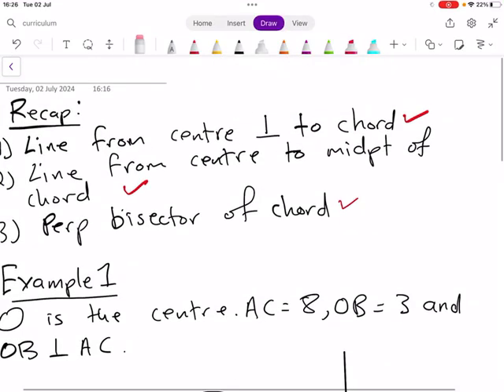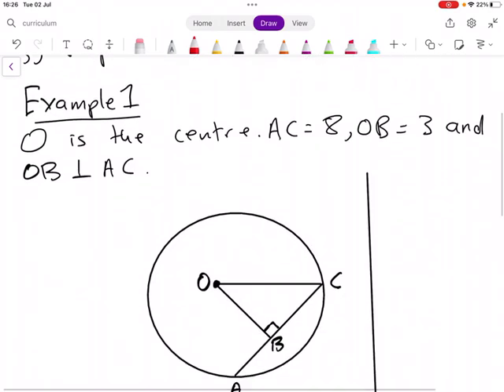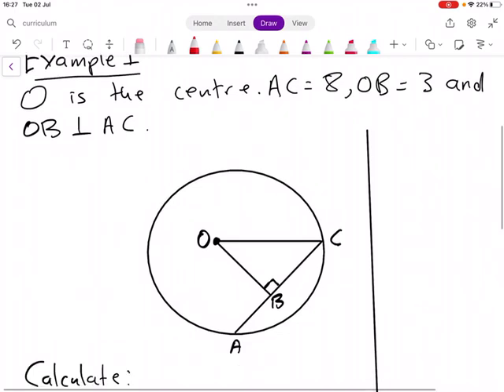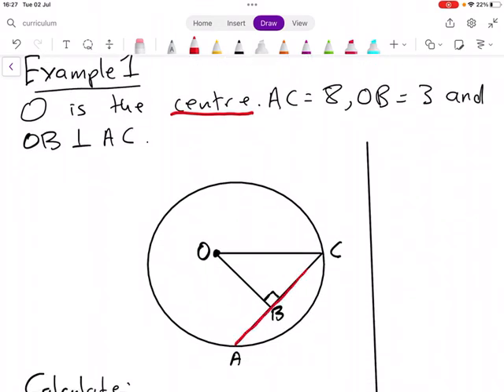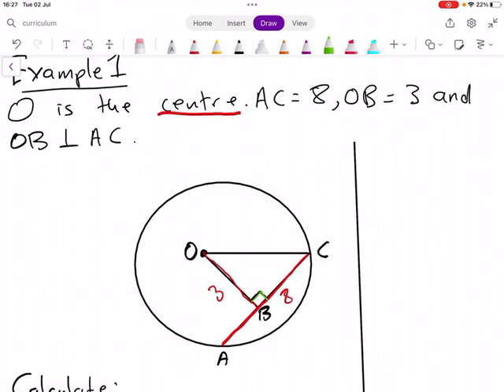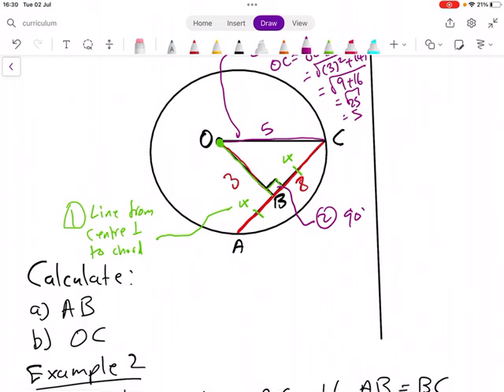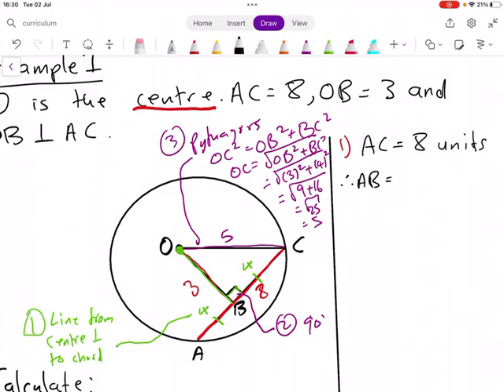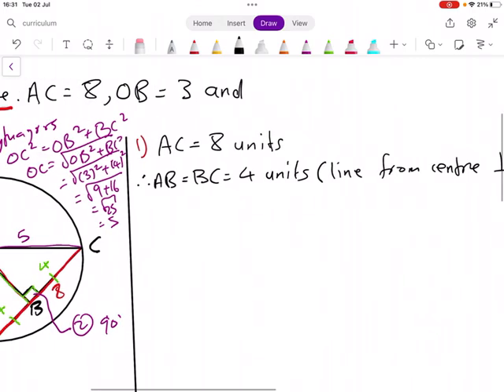Grade 11 | Euclidean Geometry | Application : Line from centre perp to chord and its converse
In this video we look at the application component of the theorems